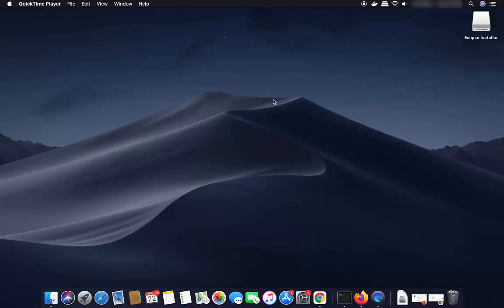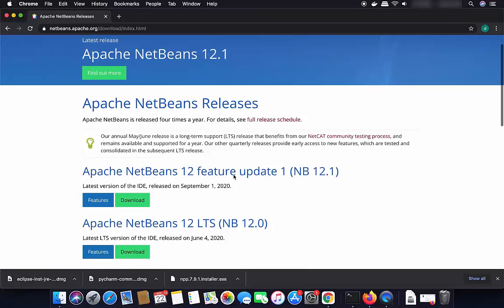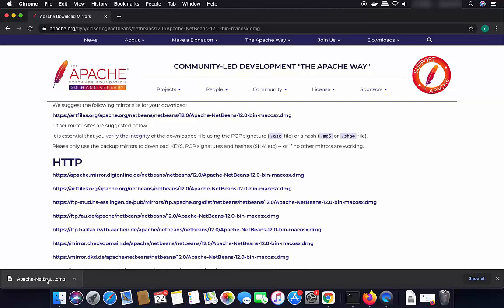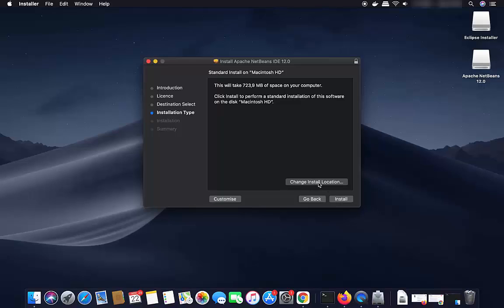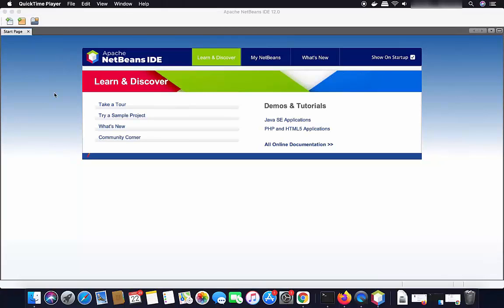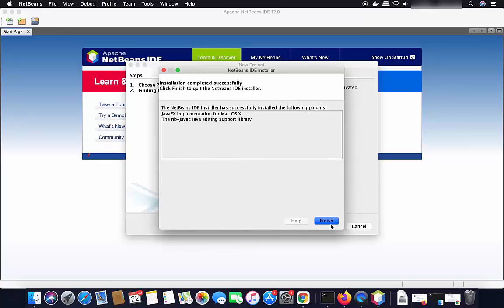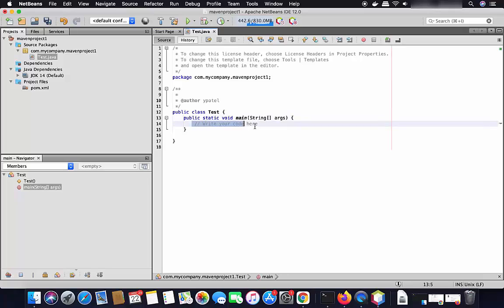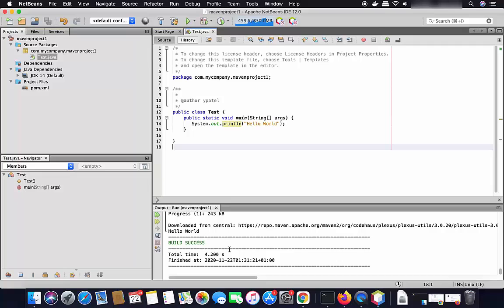How to Install NetBeans IDE on macOS | Netbeans 12 on Mac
In this video I am going to show How to install the Netbeans IDE  on Mac.
We are going to install Apache NetBeans 12 on macOS.
Install Apache NetBeans 12 on macOS  Big Sur, macOS Catalina